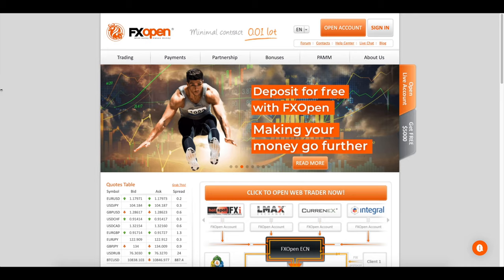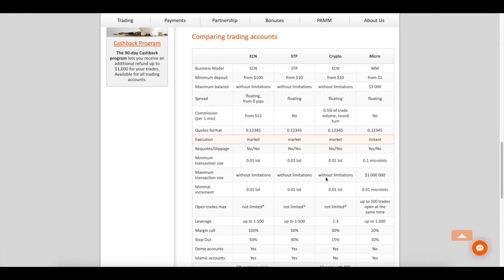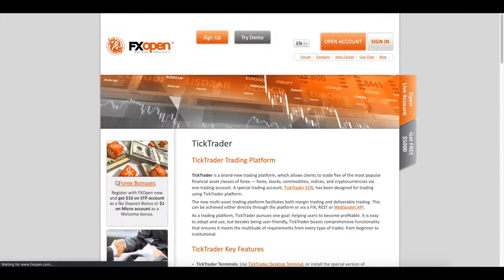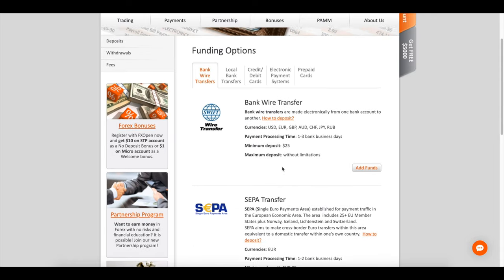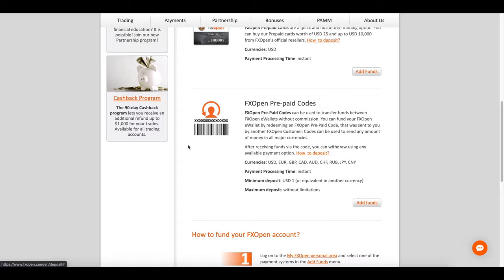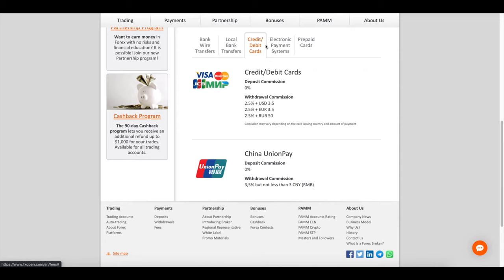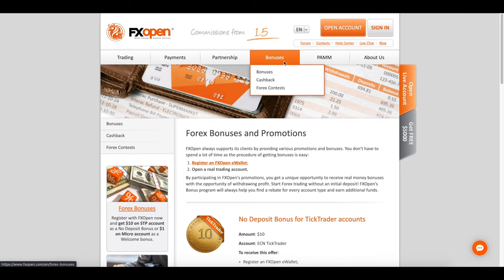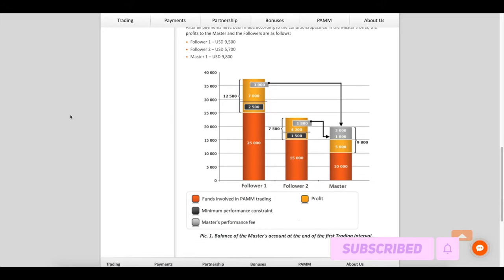FXOpen Review 2024 | Are They a Scam? Must watch before start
(Best in Asia)
FXOpen is an ECN forex broker offering a range of CFD instruments using the MetaTrader 4 (MT4) and MetaTrader 5 (MT5) trading platforms. This review will cover account types, fees, minimum deposits, and more. Find out if you should sign up with FXOpen.

FXOpen Details
FXOpen started as an educational centre offering courses within financial markets. Then in 2005, a group of traders turned the company into a global brokerage with offices in the UK, Russia, New Zealand, and Australia. Today, the broker’s thousands of traders can be found everywhere from Canada and Germany to Vietnam and Nigeria.

The FXOpen group operates under FX Markets Limited, a company registered in Charlestown, Nevis. FXOpen UK is authorised and regulated by the Financial Conduct Authority (FCA). FXOpen Australia is regulated by the Australian Securities and Investments Commission (ASIC).

Trading Platforms
MetaTrader 4
FXOpen was the first broker to offer ECN and STP trading via MetaTrader 4 (MT4), an award-winning platform that boasts instant trade execution at competitive prices.

MT4 is ideal for both beginners and experts and offers a range of customisable features, including:

50+ built-in indicators & graphical objects for technical analysis
Three types of orders (market, limit, and stop)
Intuitive charting package
Automated trading (EAs)
Rich historical data
One-click trading
Trading signals
MT4 is available for download on Windows PCs and can be accessed from the Platforms page on the broker’s website.

FXOpen also offers the web-based version of MT4 – a great option for those with Apple Mac PCs, where a direct download is not available. The WebTrader terminal has all the same features of the desktop version and is compatible with all major desktop browsers.

MetaTrader 5
FXOpen also offers the MetaTrader 5 (MT5) platform, offering all the features of MT4 with several additional benefits:

80+ built-in indicators & graphical objects for technical analysis
21 timeframes to track price movements
Multi-currency strategy tester
Netting & hedging allowed
Economic calendar
Note, cryptocurrency trading is not available on MT5.

MT5 is available for download on Windows PCs and can be accessed from the broker’s website.

TickTrader
For non-UK customers, FXOpen also offers TickTrader, a brand new trading platform offering much of the same features as MetaTrader and more. Using one trading account – TickTrader ECN, the platform is suitable for both beginners and experts.

Key features include:

Advanced technical analysis tools (30+ indicators)
Customisable user-friendly interface
One/double click trading mode
Detailed charting system
Trading alert system
Strategy back tester
Level 2 pricing